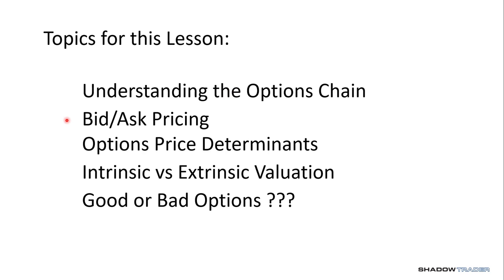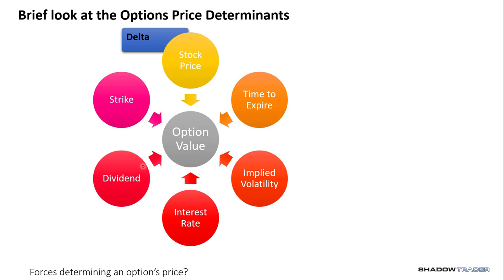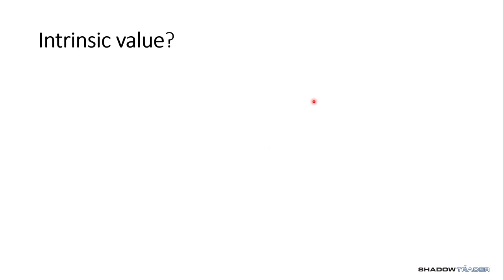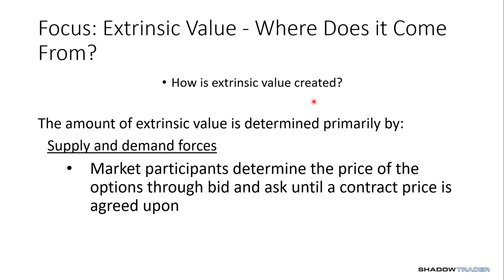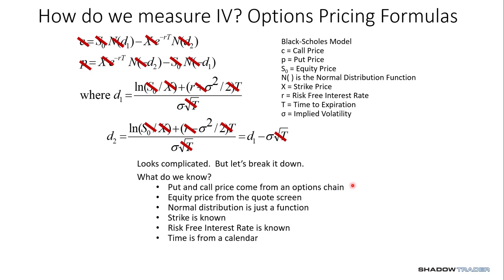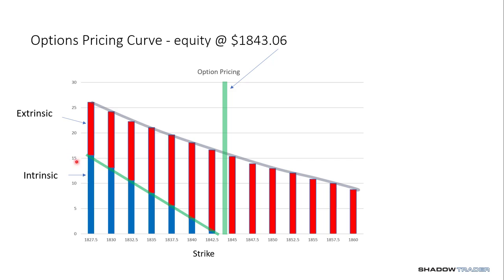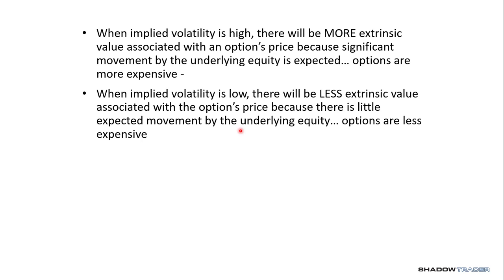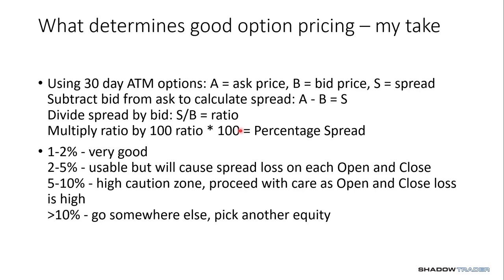ST Beginners Options Lesson 2 - Option Pricing